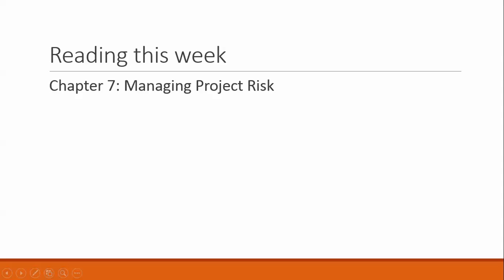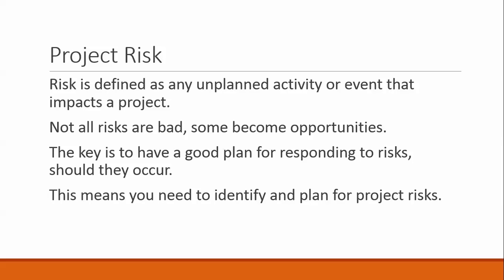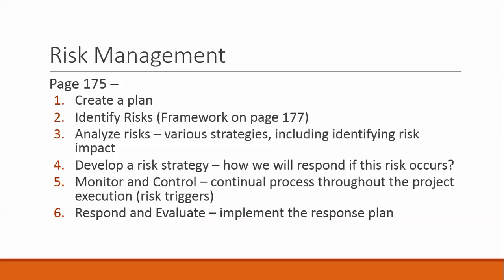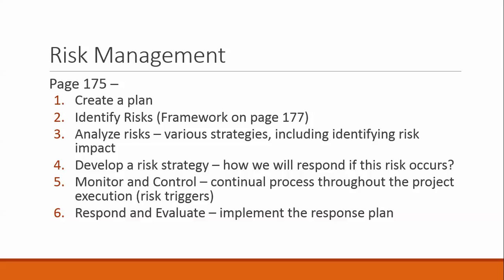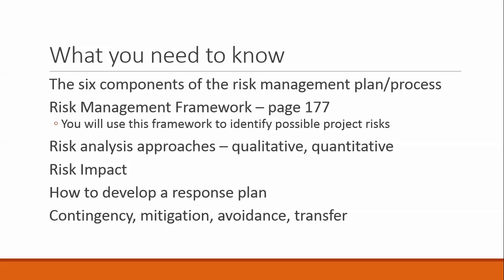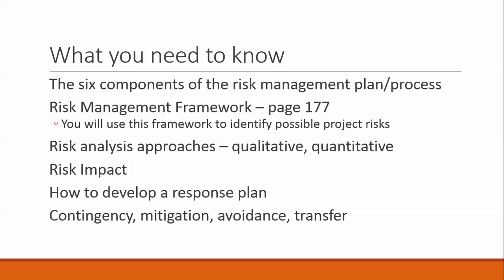IT 376 Module 7 Reading